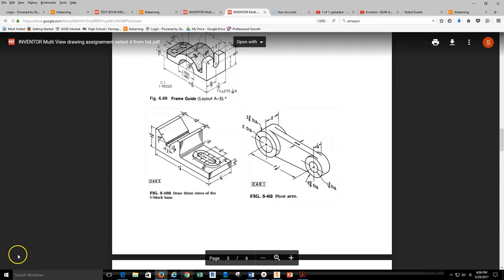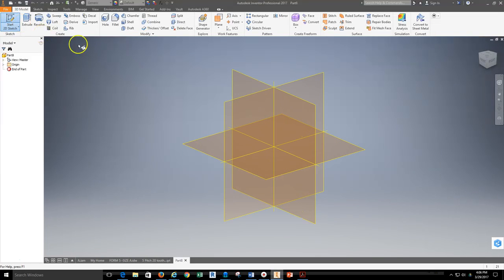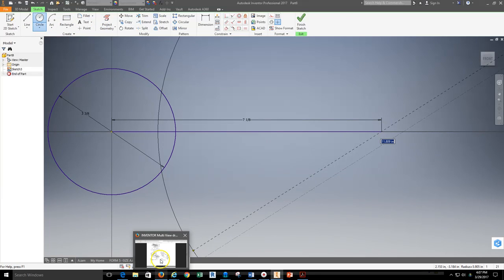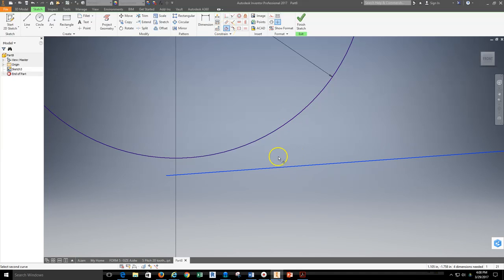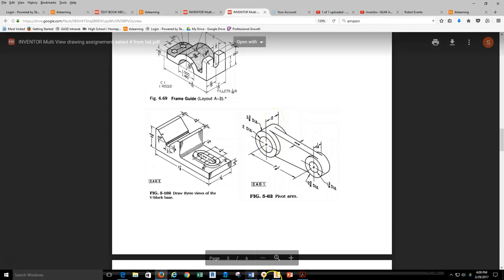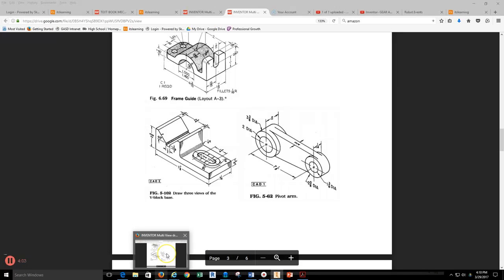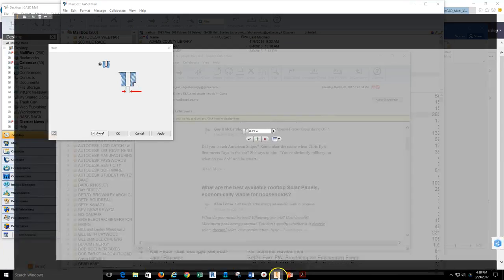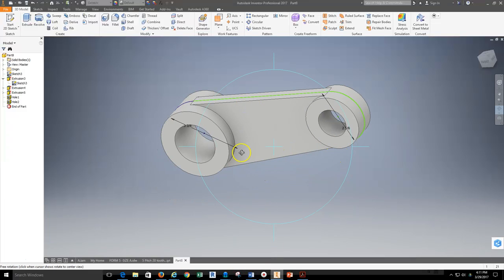Inventor - Sketch that uses the tangent constraint - Extrude Sym.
Creating a sketch using the Tangent constraint. Creating three separate extrusions of different lengths from one sketch.  Figure 5-62 Pivot Arm